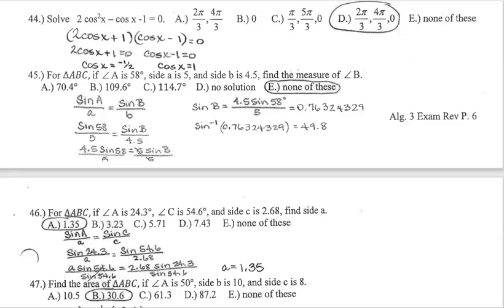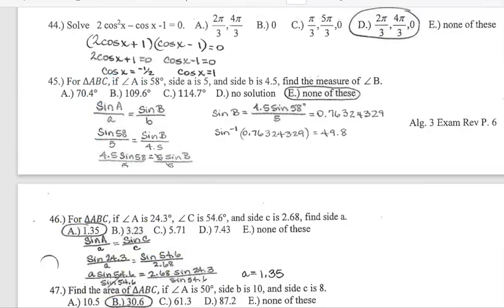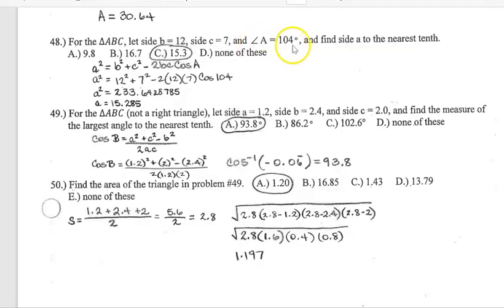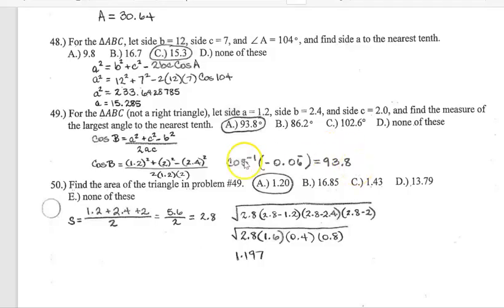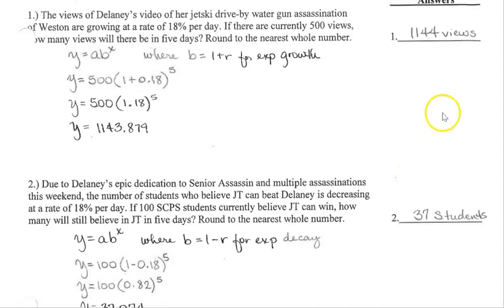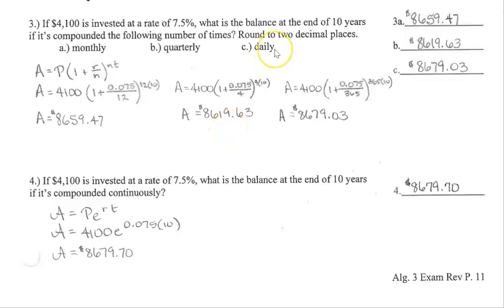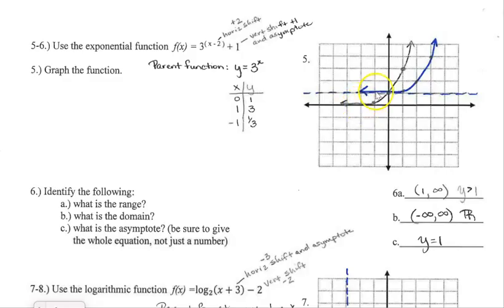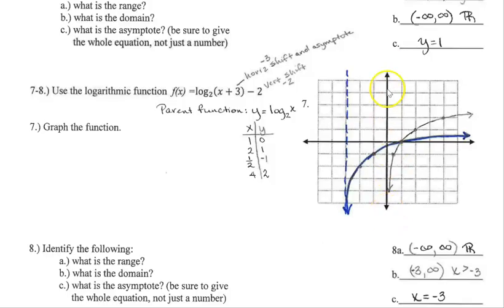Alg 3 Exam Rev Solutions MC #46-FR #7